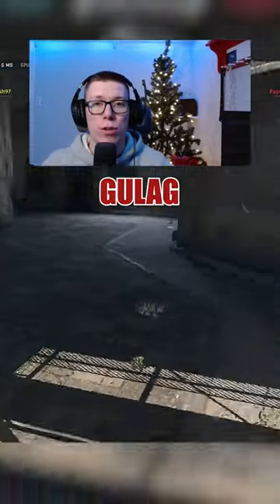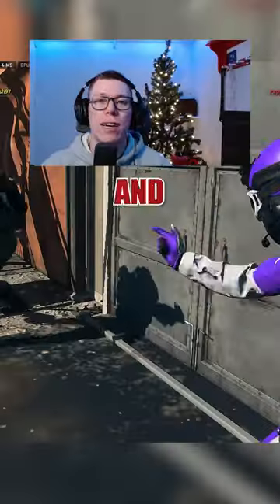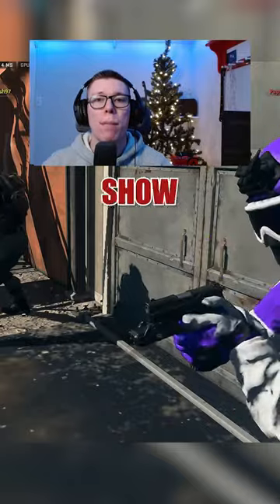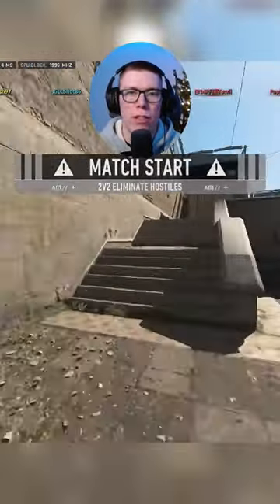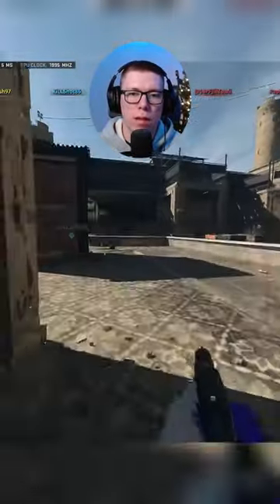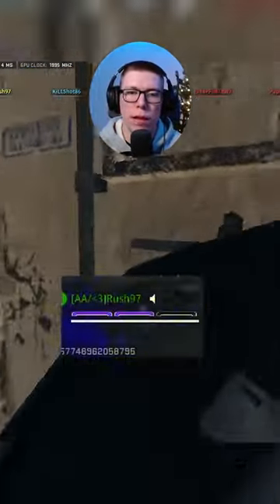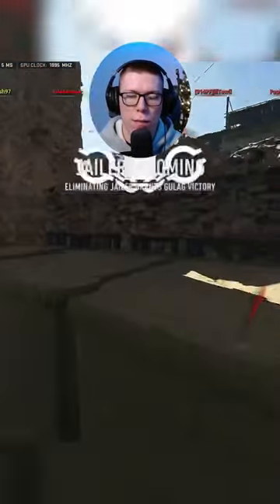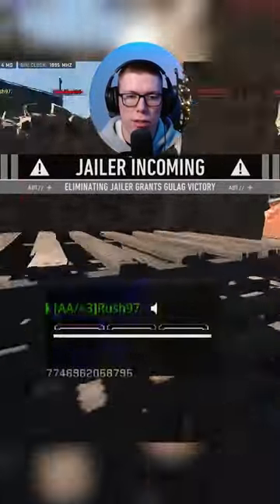Warzone 2.0 PLATE up in gulag movementking callofduty cod warzone2 ￼